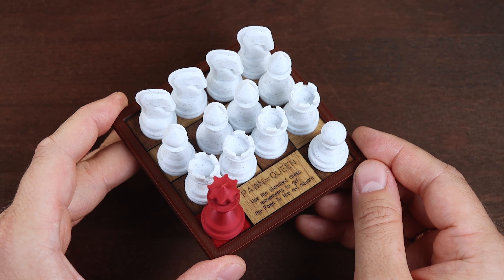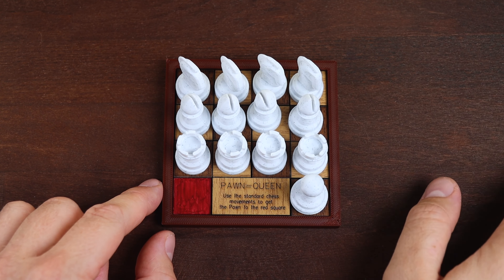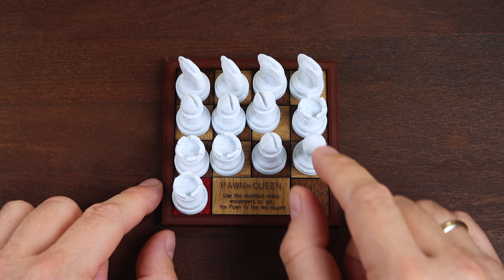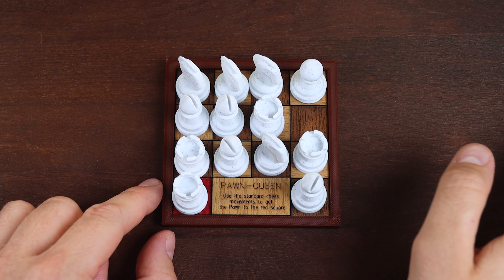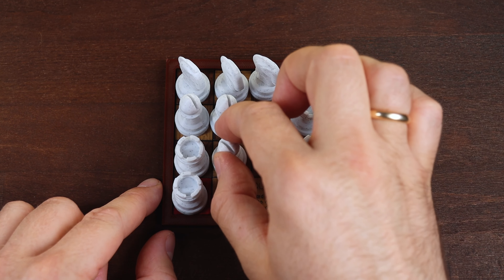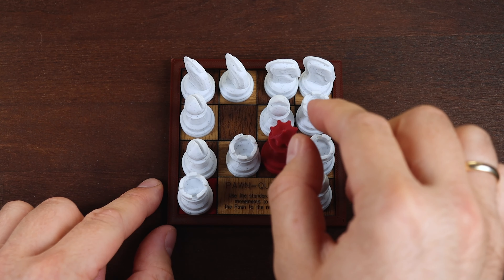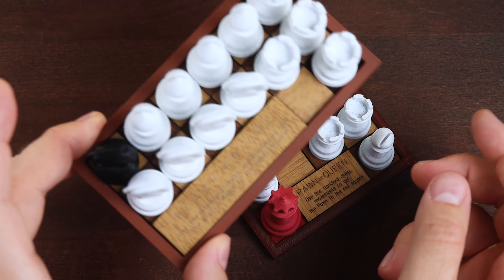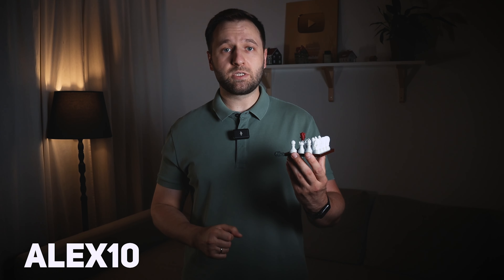Pawn = Queen | Chess Puzzle